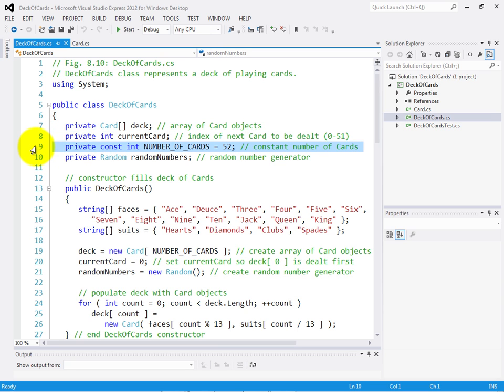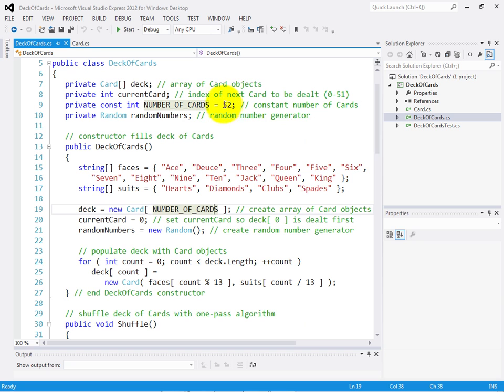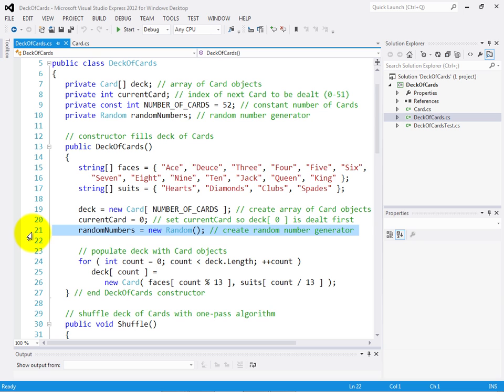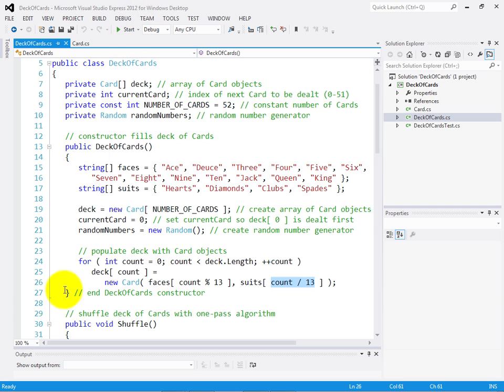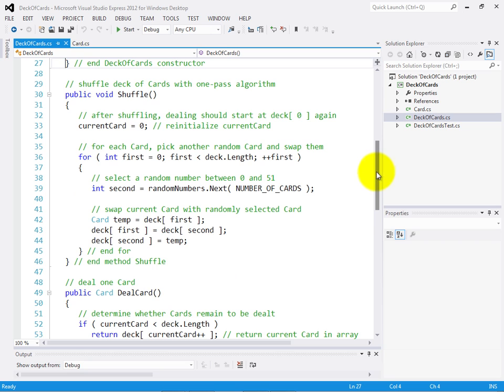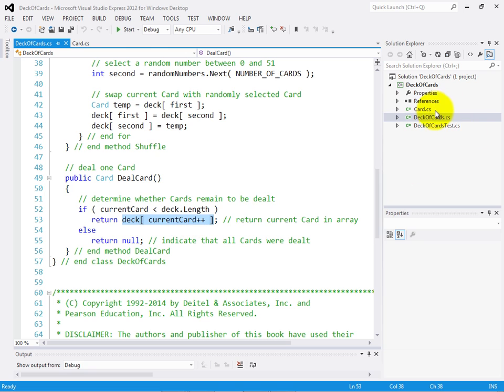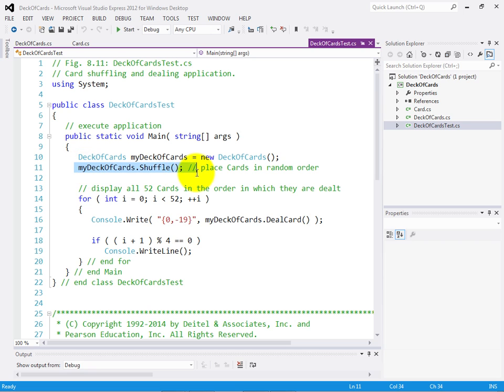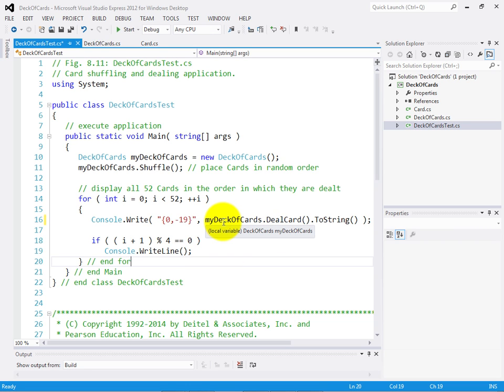lesson08 08 Card Shuffling and Dealing Simulation